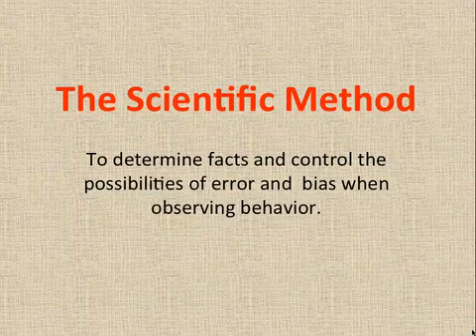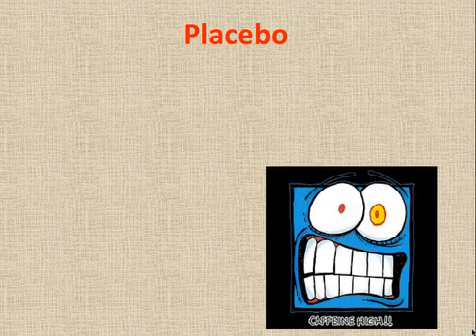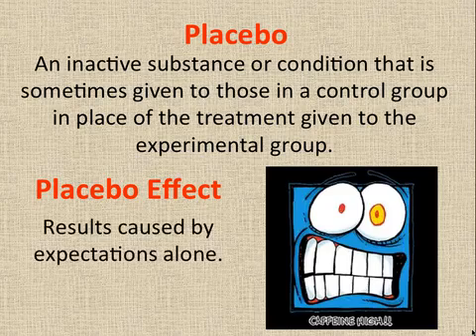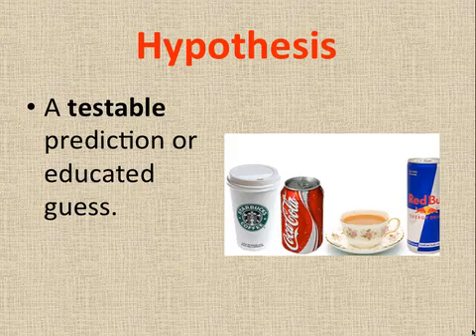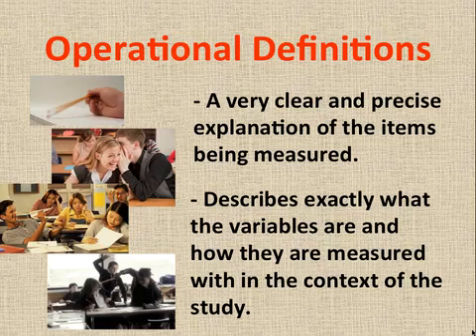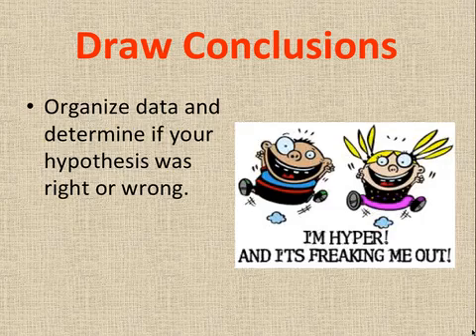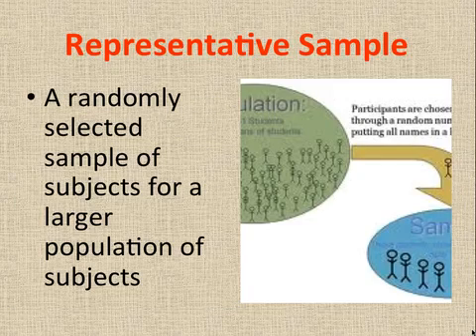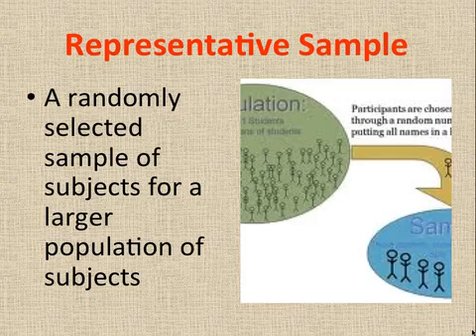1 2 Scientific Method